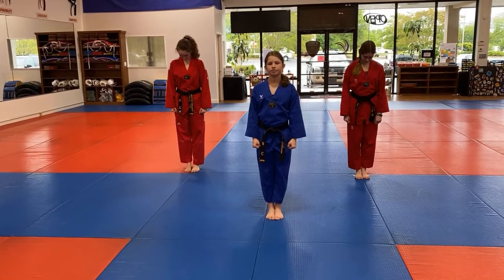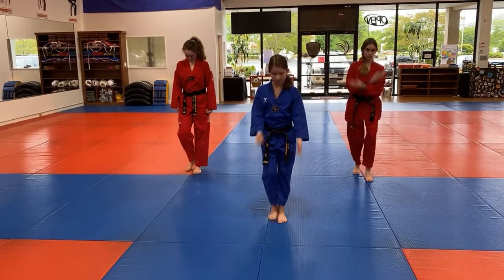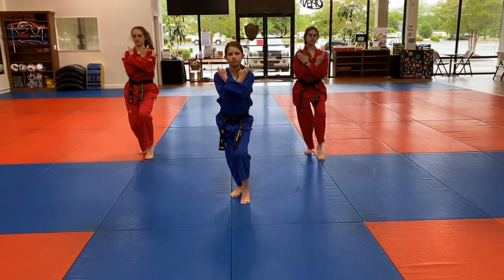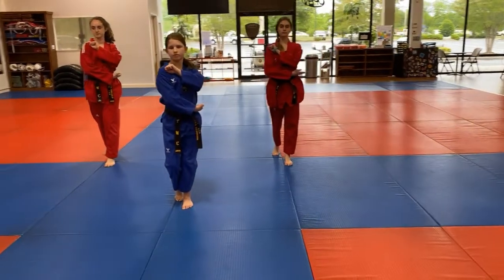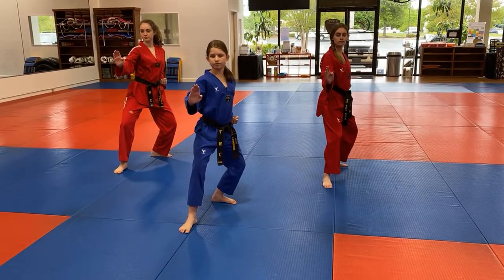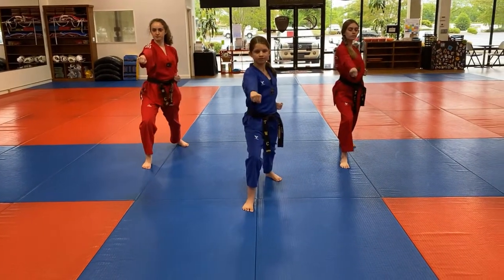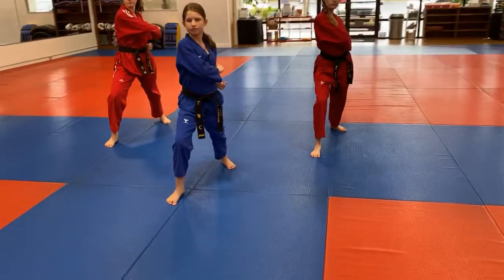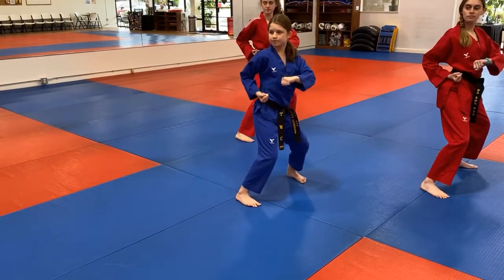1. DEMO TEAM- Ending Basics-8 moves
TWC DEMO TEAM- Ending Basics-first 8 moves.